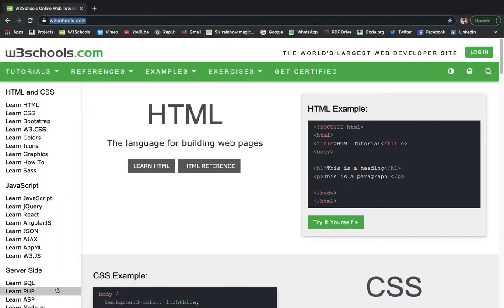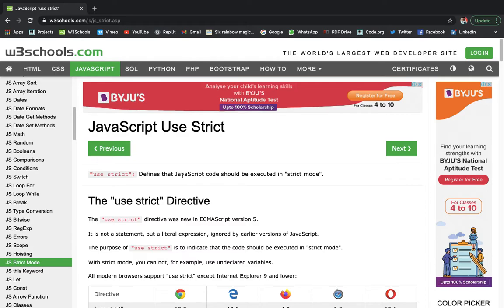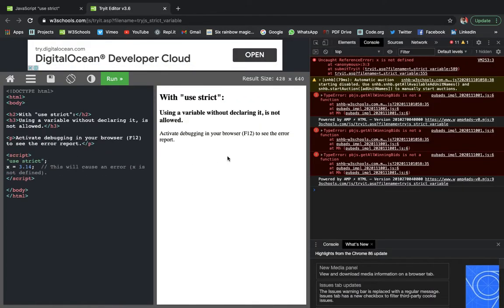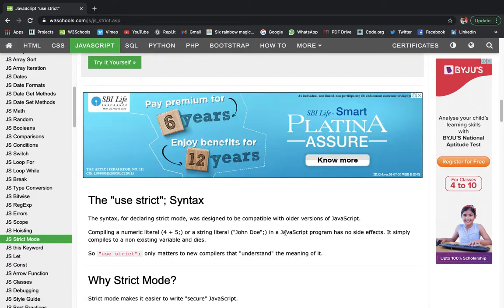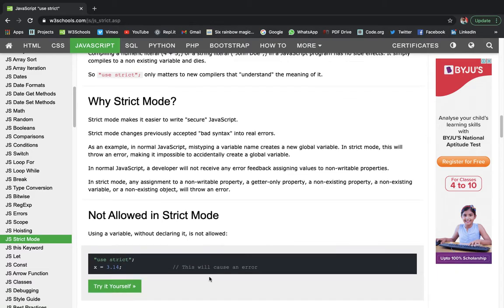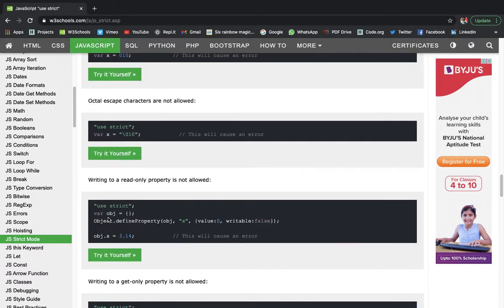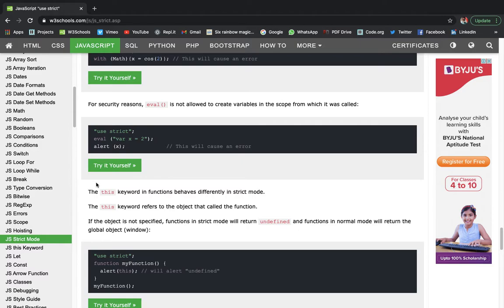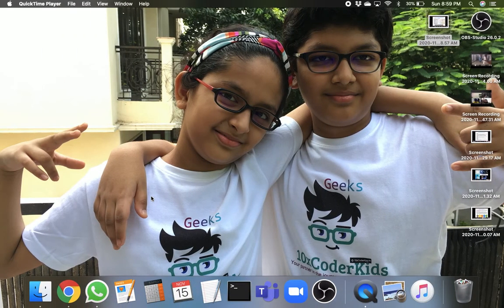Understanding "use strict" in JavaScript